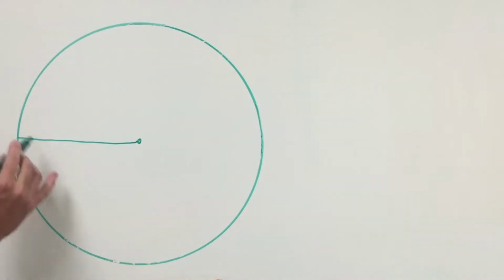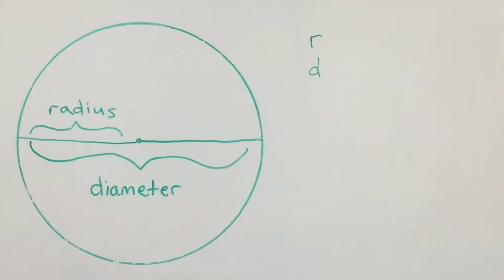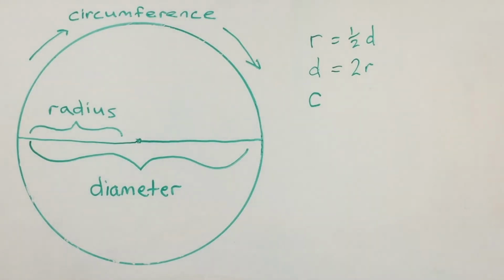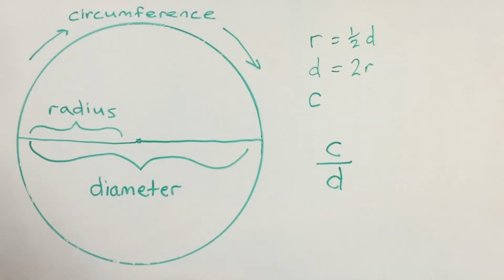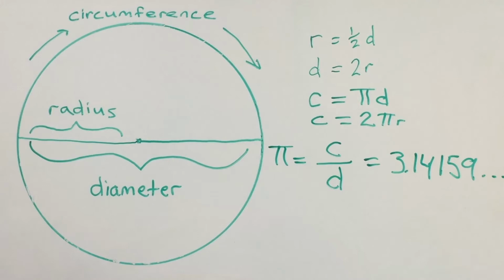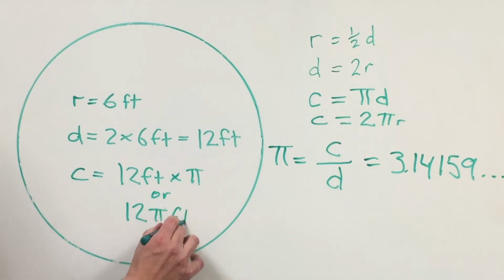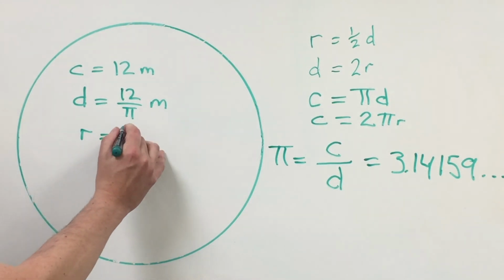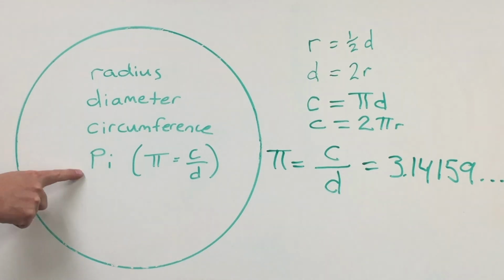Properties of Circles